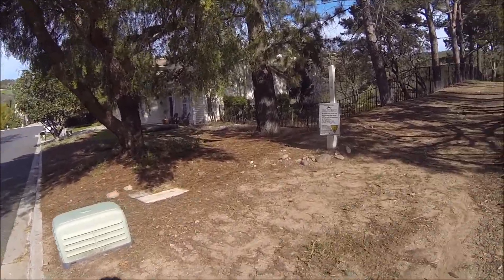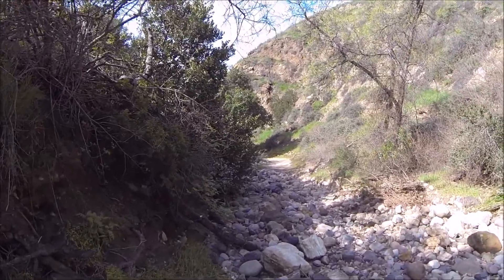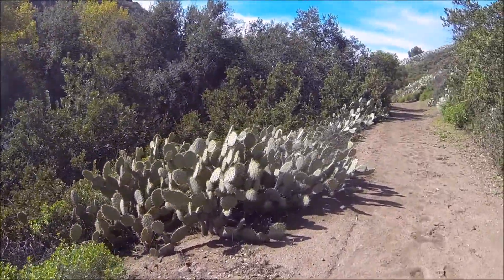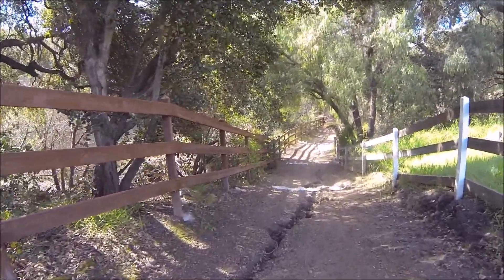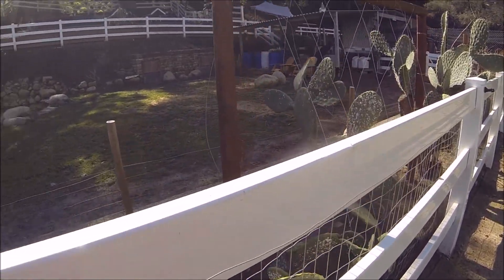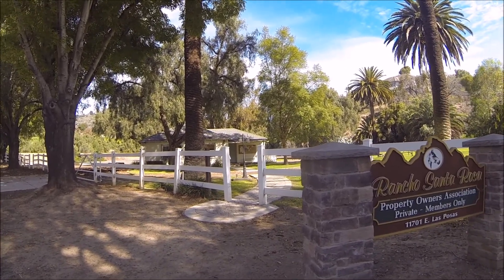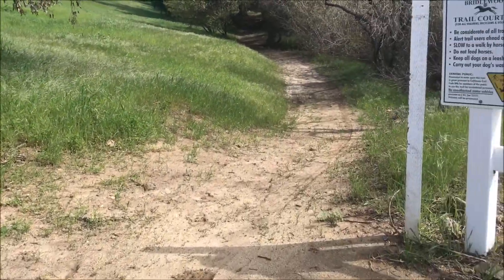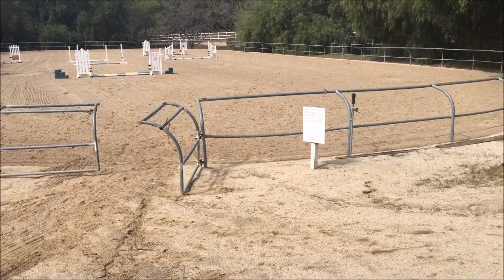Bridle trails after Feb rain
Hike along Bridlewood and Rancho Santa Rosa bridle trails after record raind storm of Feb 19, 2017